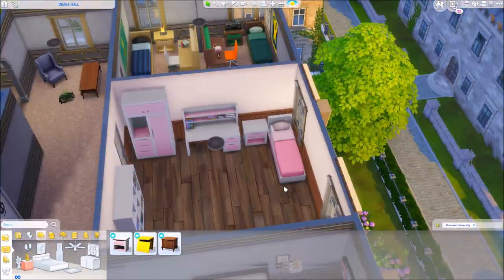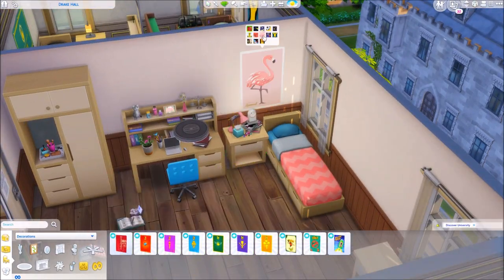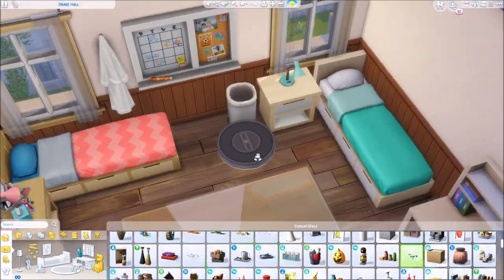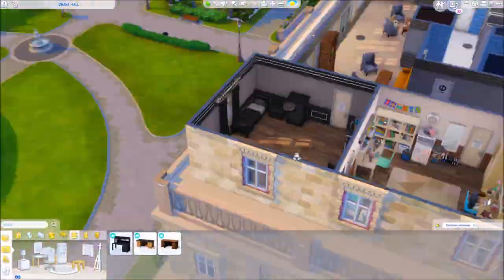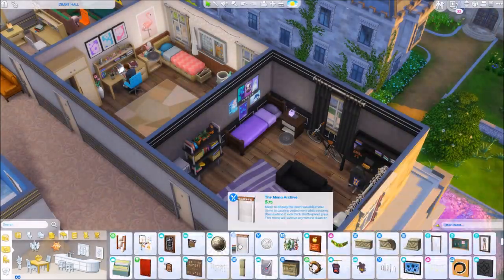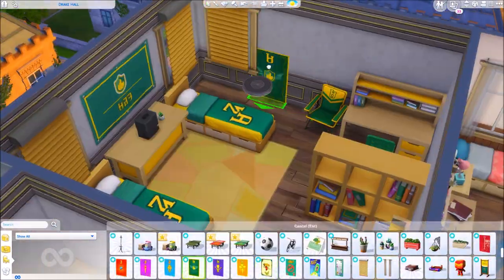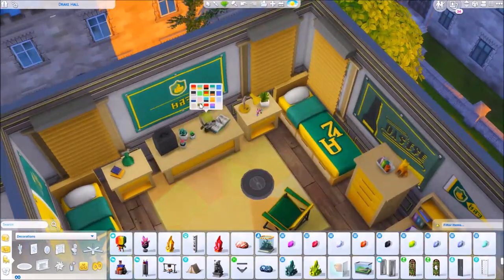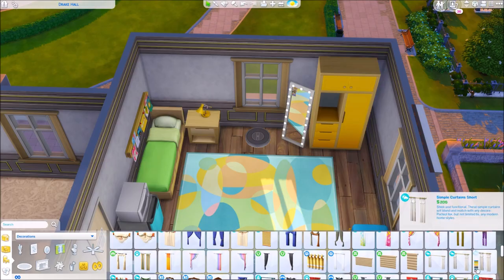DRAKE HALL RENOVATION 🎓 // The Sims 4 Speed Build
IN THIS VIDEO: I am renovating Drake Hall from the Sims 4 Discover University!!

Origin ID: Florydaa